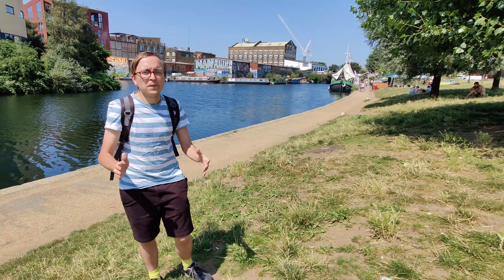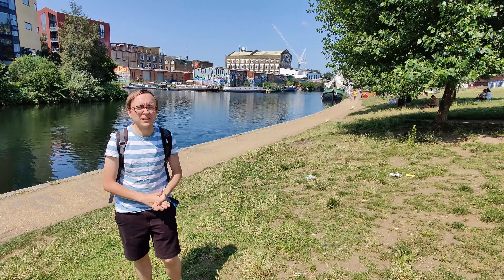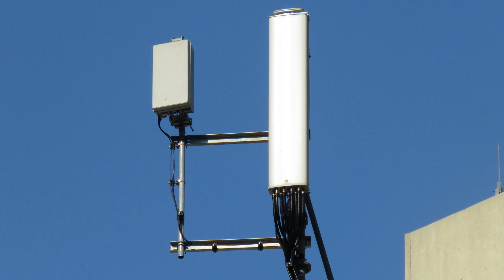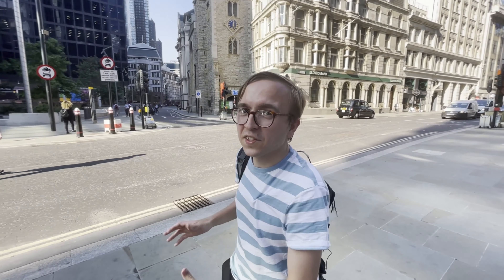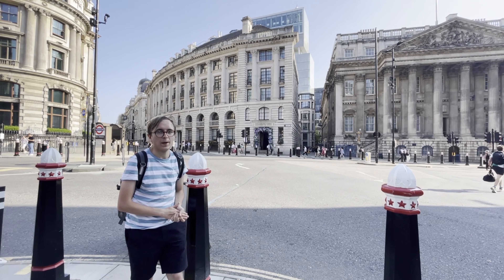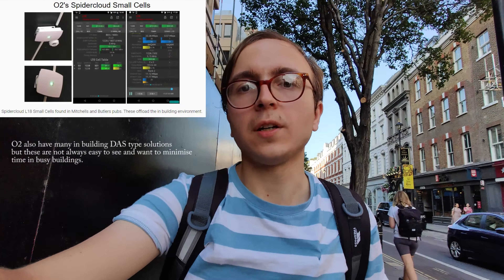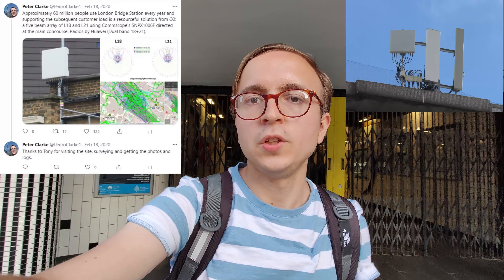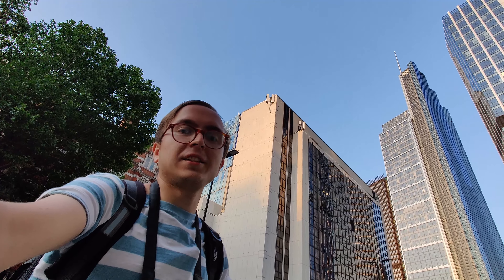O2 UK Capacity Approaches: How O2 keeps their network operating in busy locations like London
Strategies O2 UK use to keep their network functional in busy areas: Highly Sectorised sites, small cells, microcells...